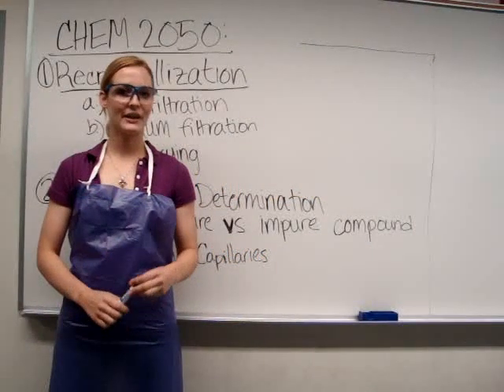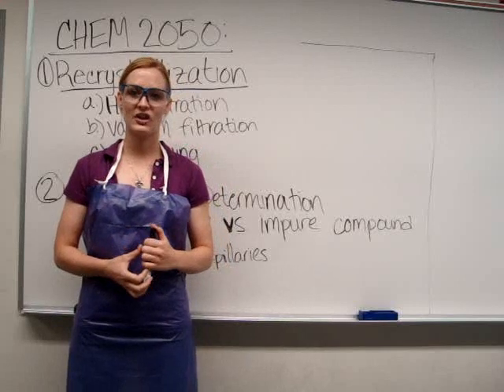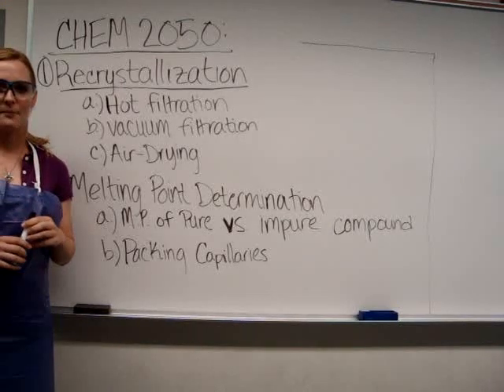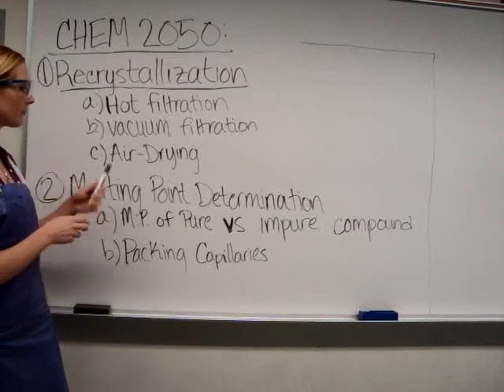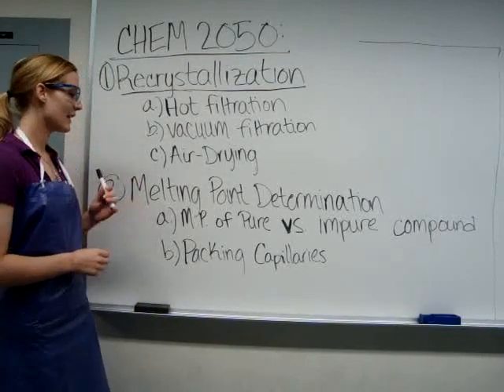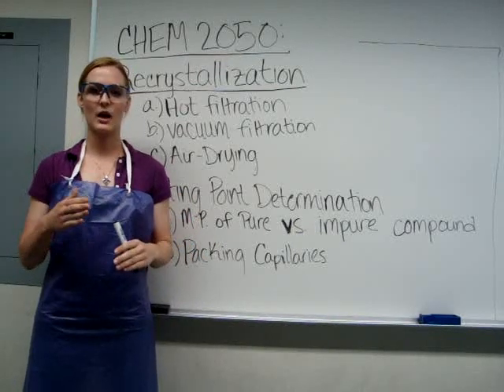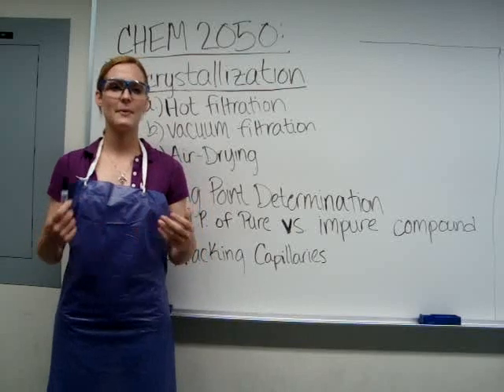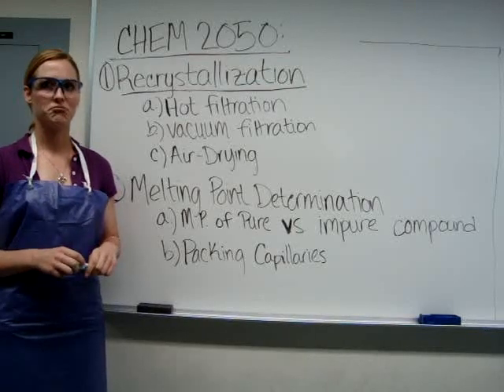Recrystallization Part I CHEM2050